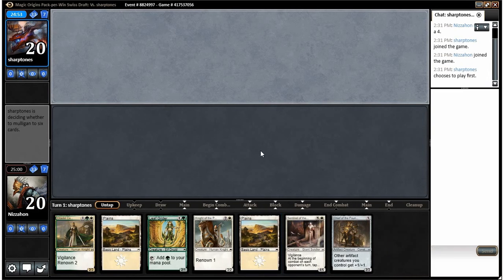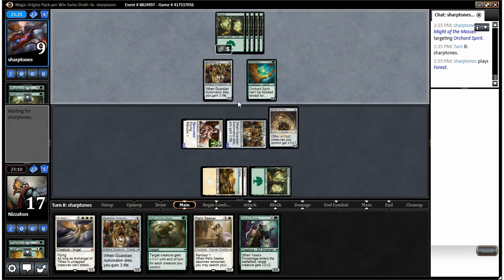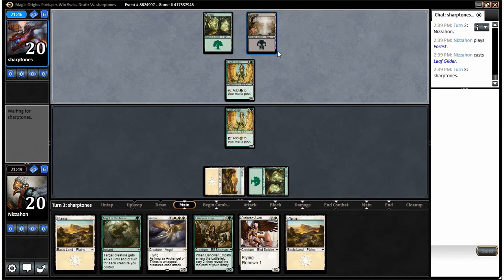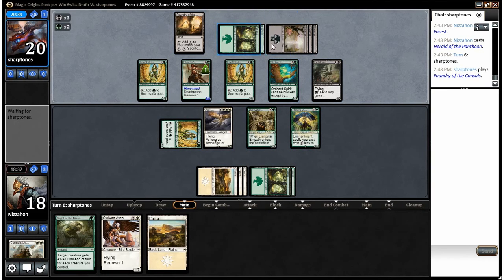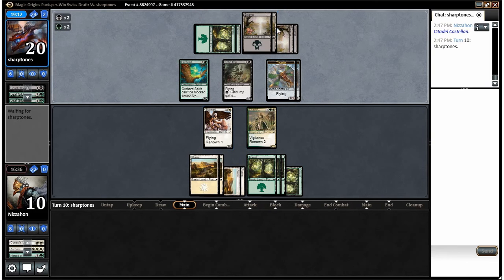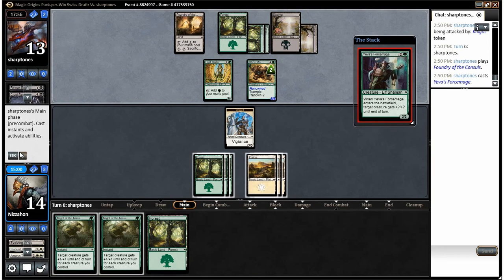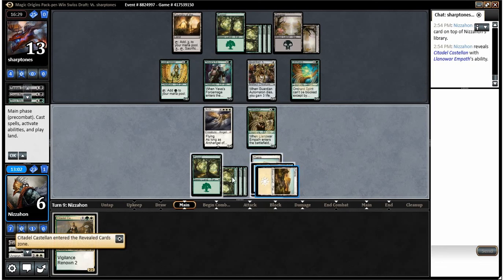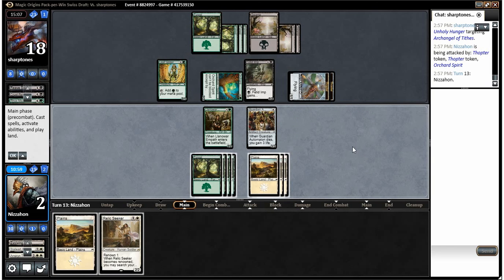Magic Origins Draft #11 (Round 3)